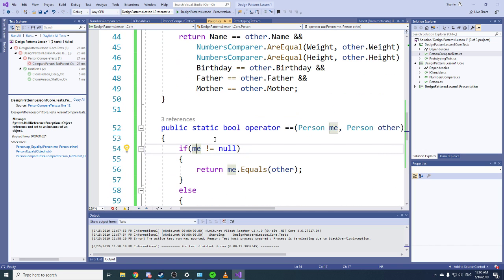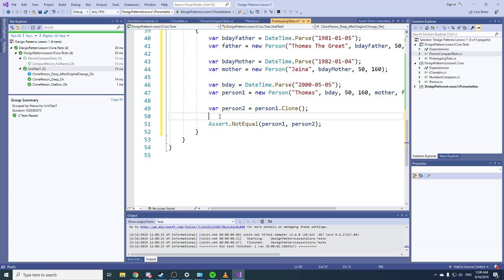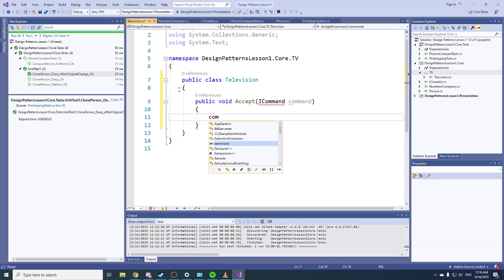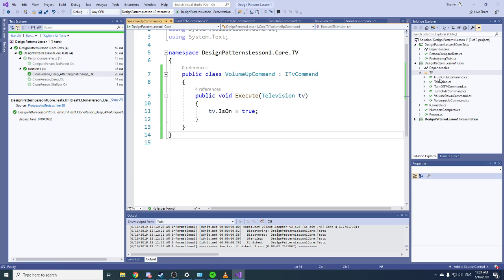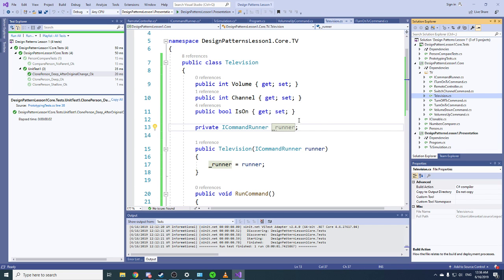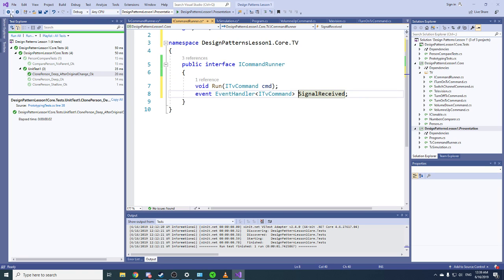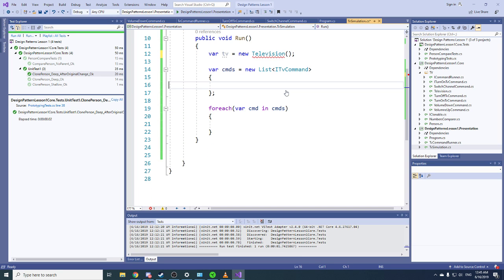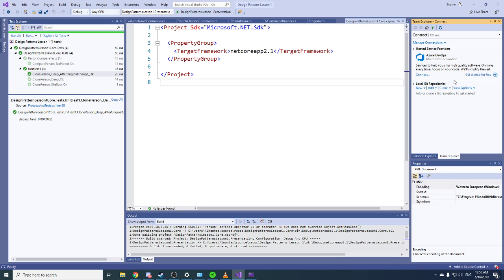Design Patterns Part 1.4